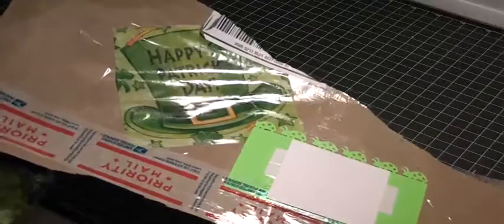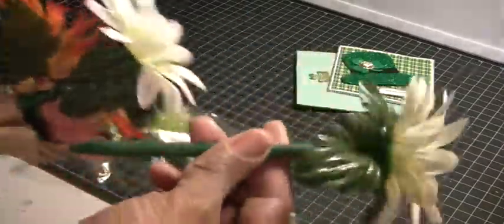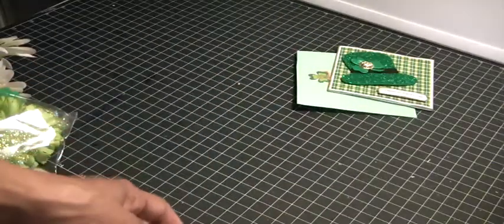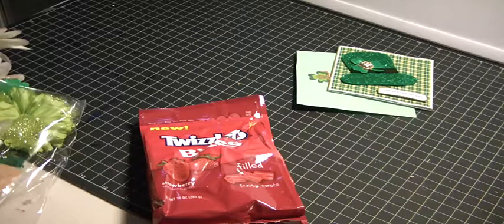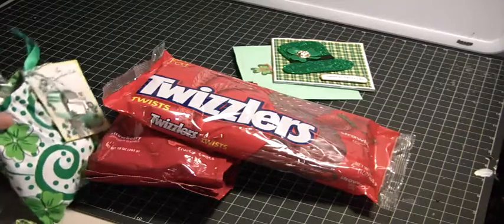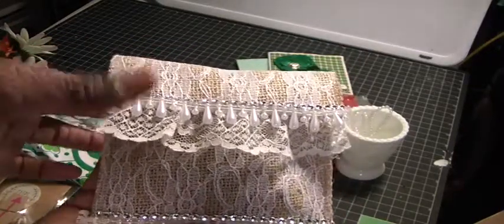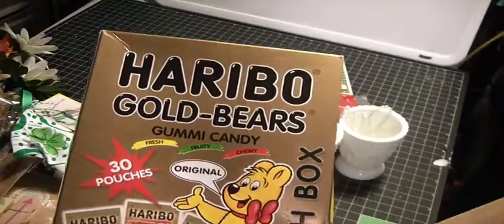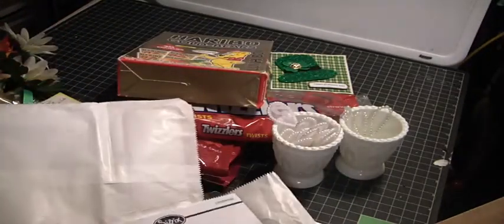My FCG has sent me "HAPPY MAIL"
Thank you so much Irene.  This package came at the right time. I love everything.  The candies are delicious, the milk glass and sizzix dies are perfect.  I so appreciate you.  Thank you again. Muriel